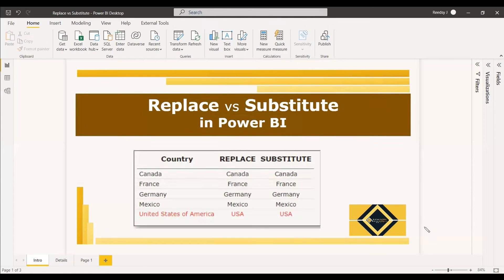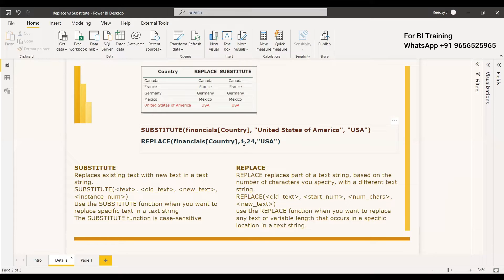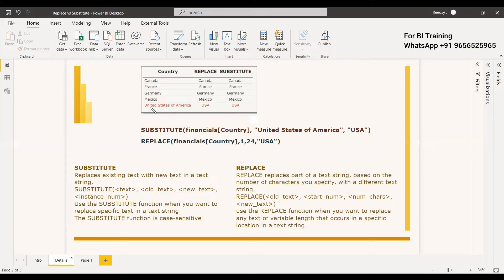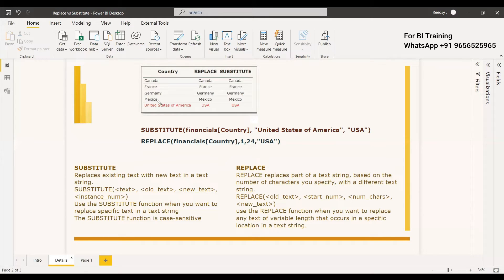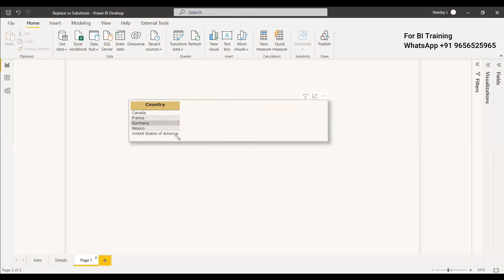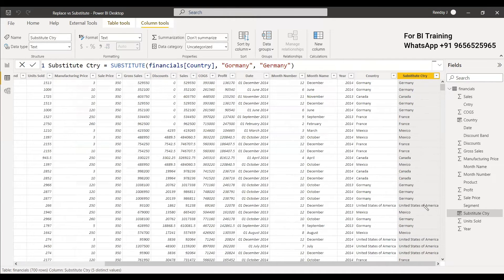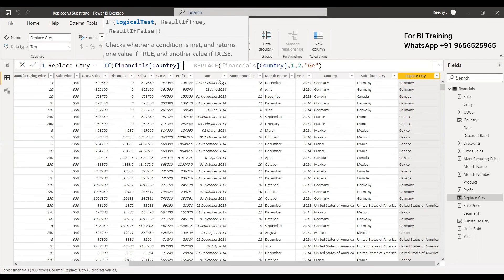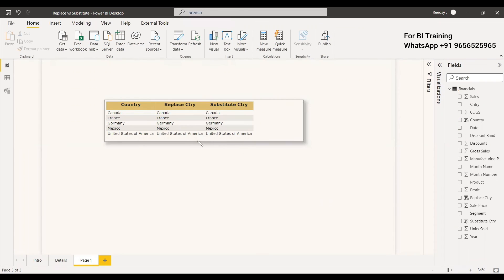Replace vs Substitute | Interview Question | DAX | Power BI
Use the REPLACE function when you want to replace any text of variable length that occurs in a specific location in a text string.

Introduction to Power BI (videos)